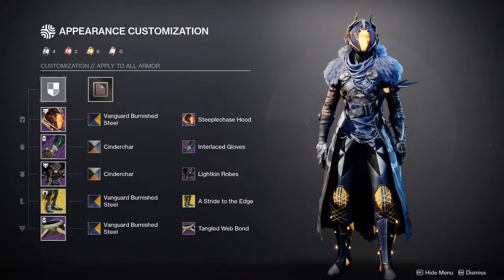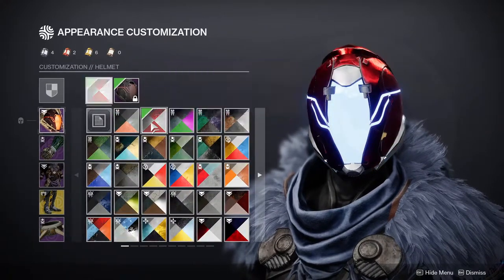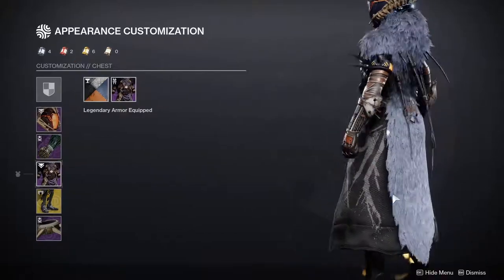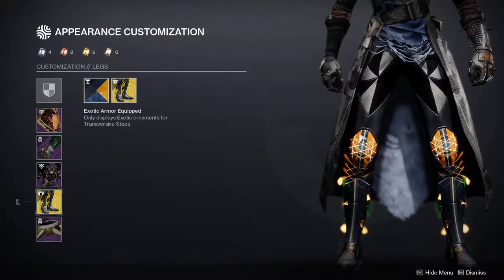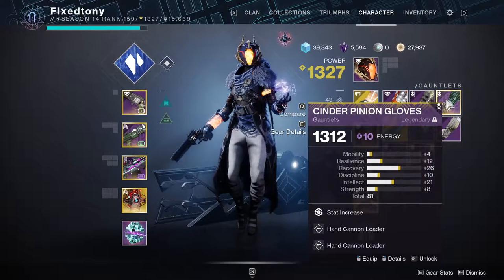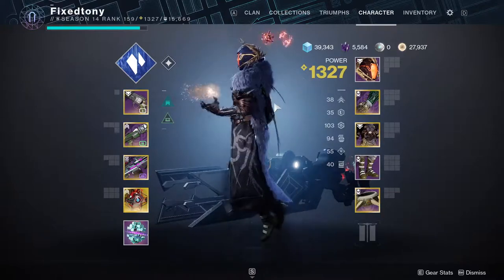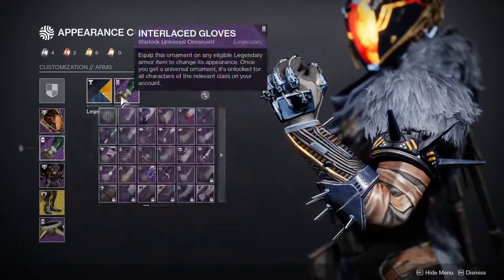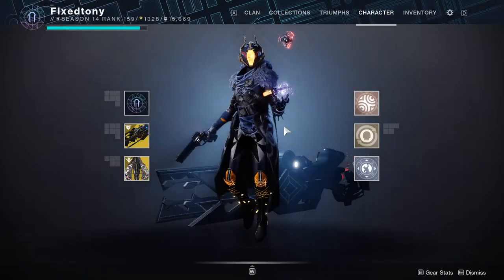My Warlock in Splicer | Destiny 2: Season of the Splicer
In this video we'll be going through my warlock in the season of the splicer and I really like this look for my warlock.

Don't forget to check out my streams I would love to see ya'll here!